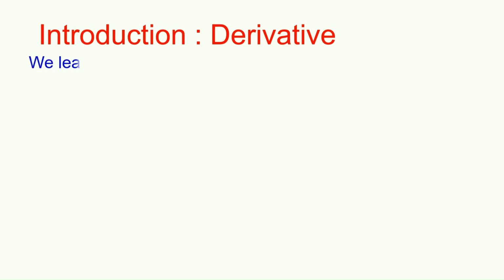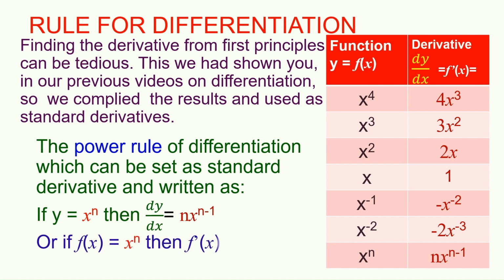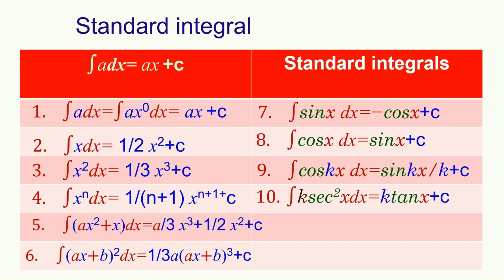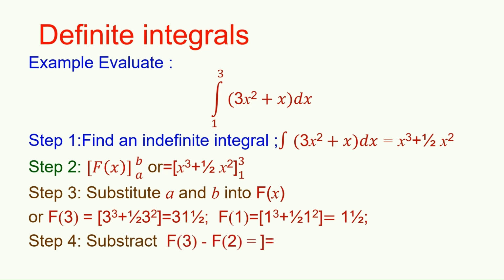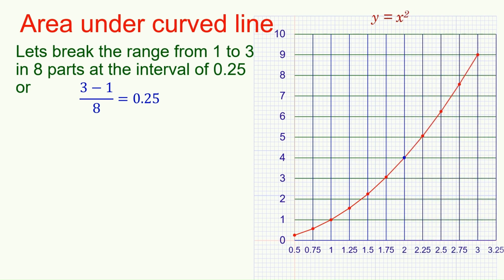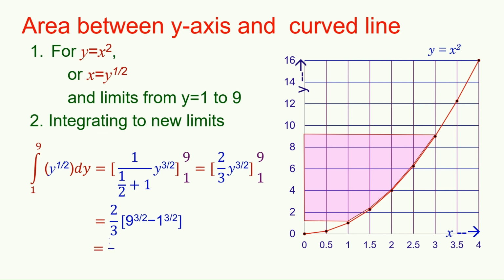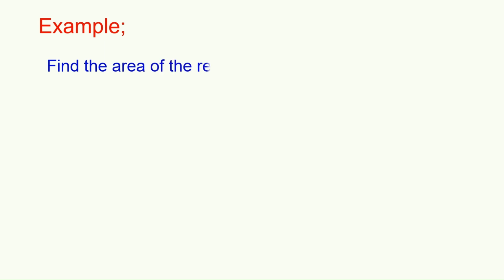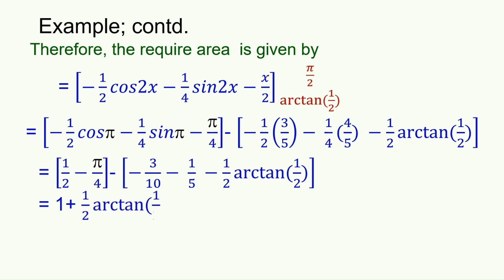Definite Integrals, introduction and descriptions and area under the curve, Area between the curves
Definite Integrals, introduction and descriptions and area under the curve, between the curves after the derivative we talk about the anti derivative or indefinite integrals. now we talk about definite integral . definite integral from lower limit to upper limit provide us the area between lines and the curve and x axis